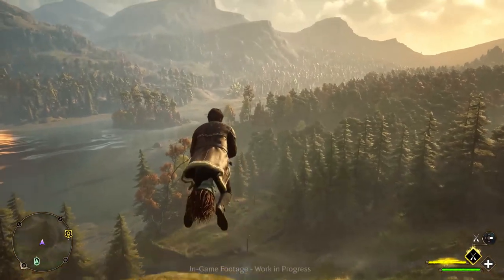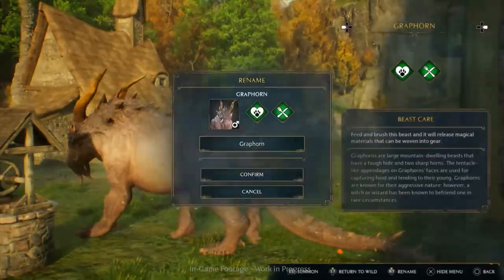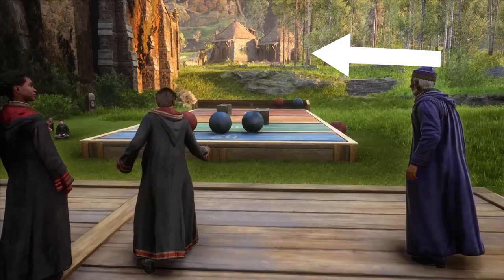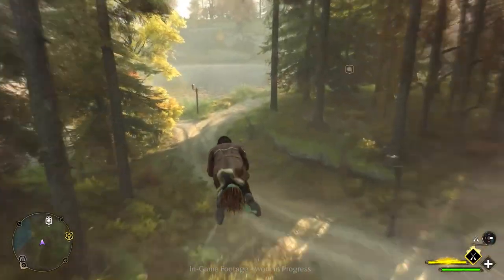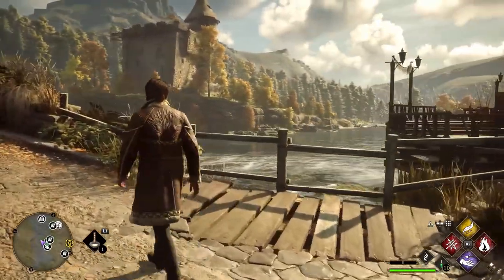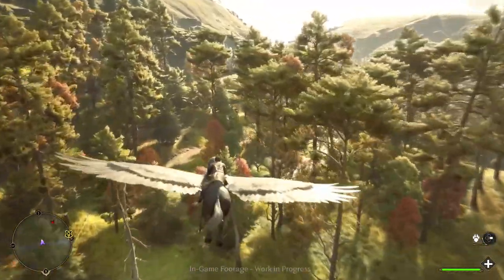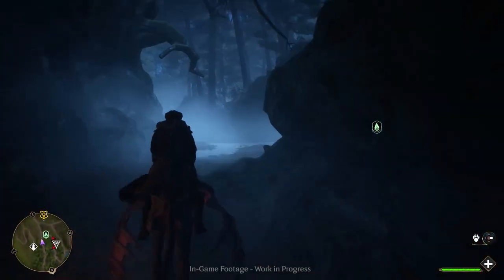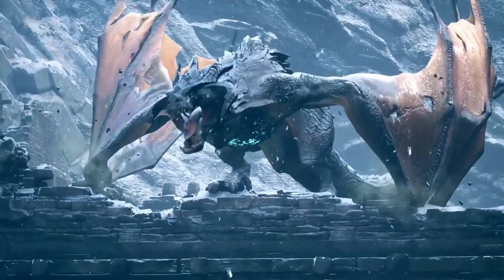How flying will work in Hogwarts Legacy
With the SECOND Hogwarts Legacy Gameplay Showcase giving us 30 new minutes of in game footage, we got the most detailed look at flying we've seen so far!

Join me today as I break down all the different pieces of news we got regarding flying!

I'll be covering everything until the game comes out and once it does I'll be playing non-stop!